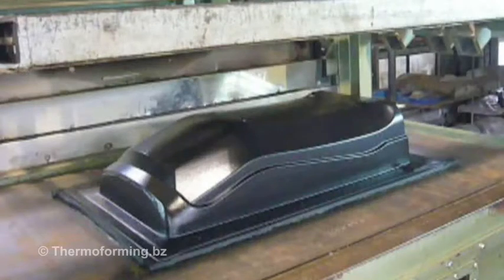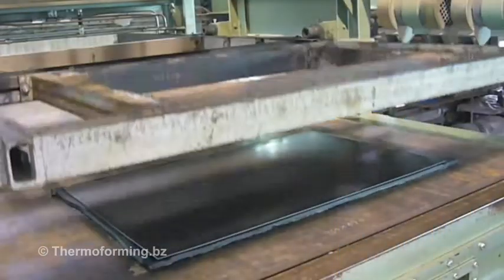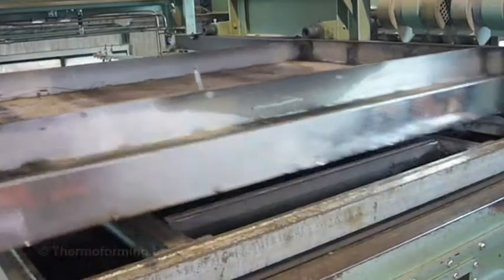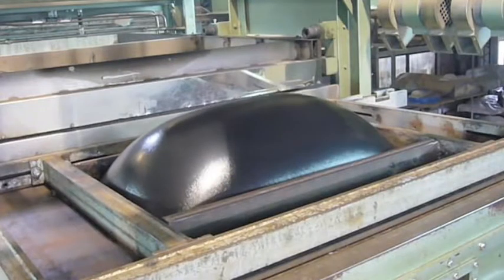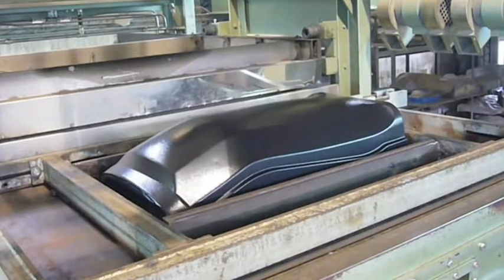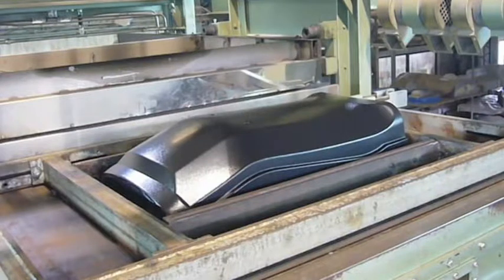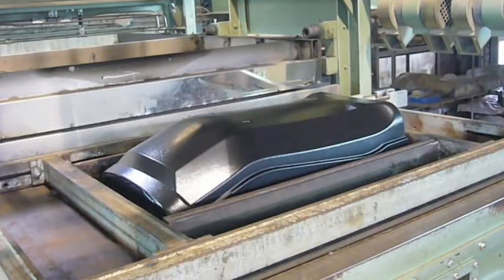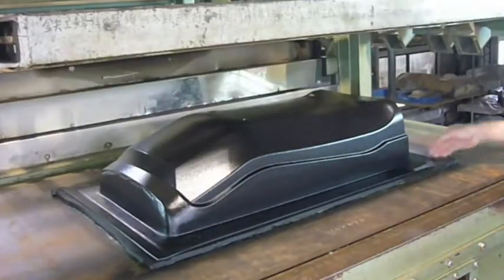What is vacuum forming?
Example of vacuum forming